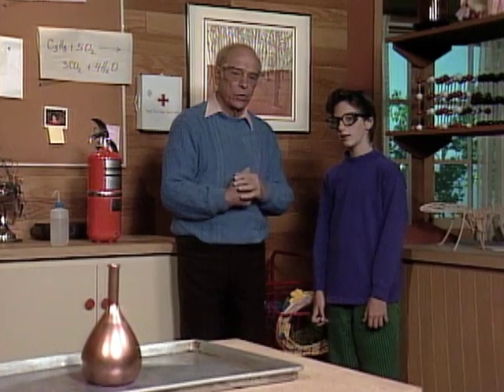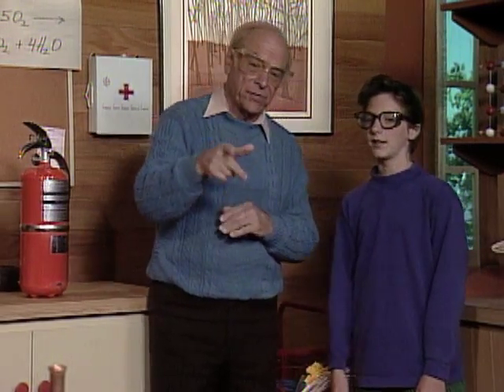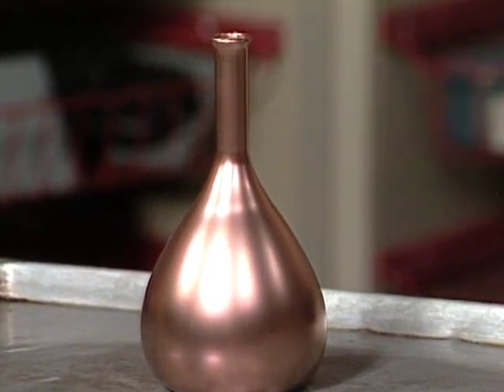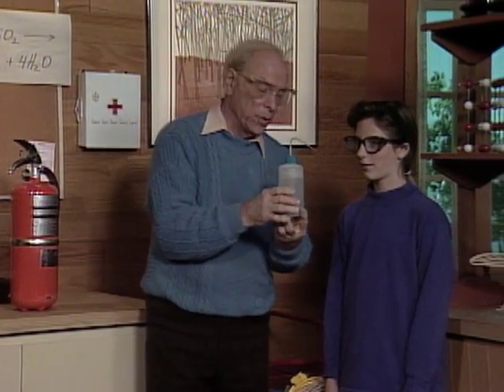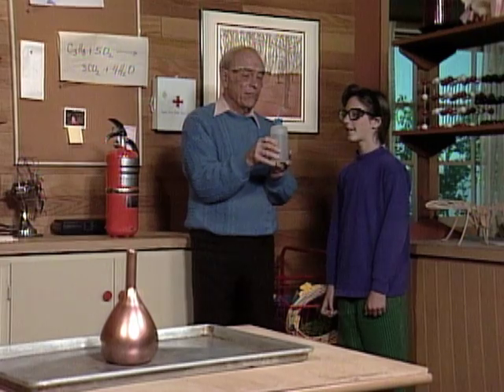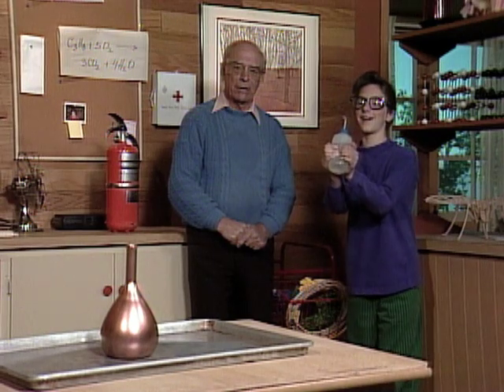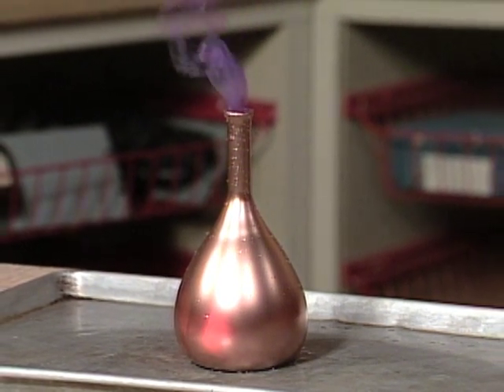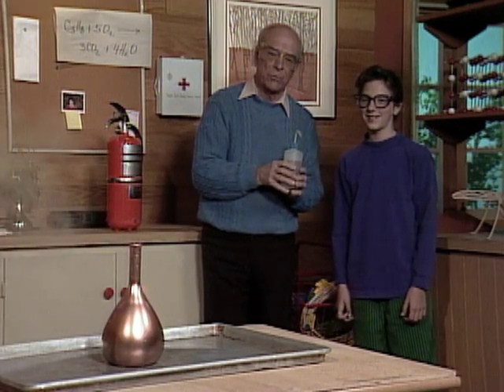A Modern Magic Lantern (Mr. Wizard)